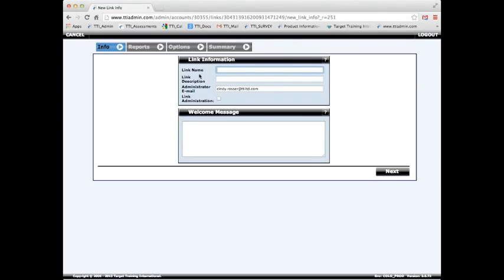Part 1 An Introduction to IDS